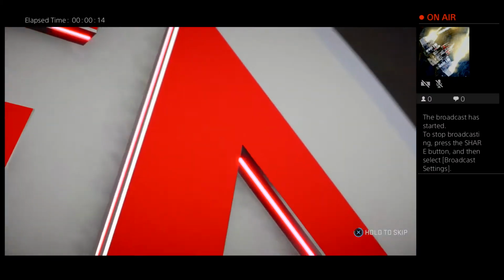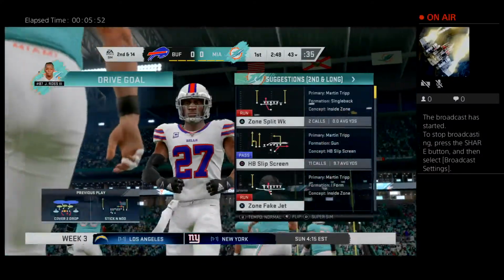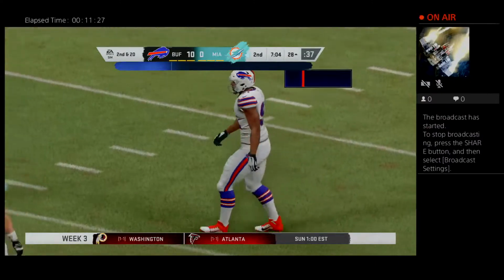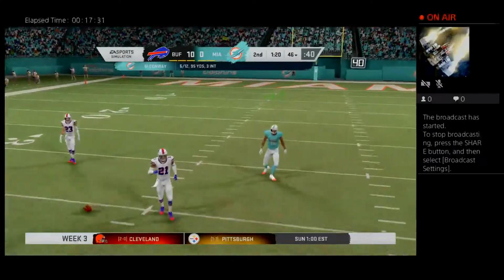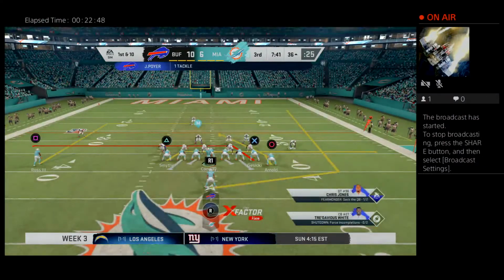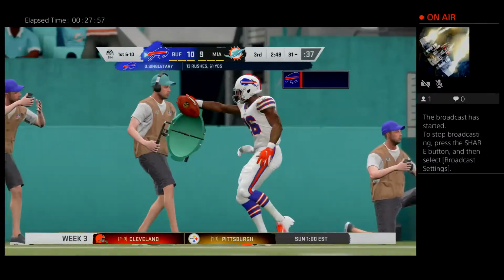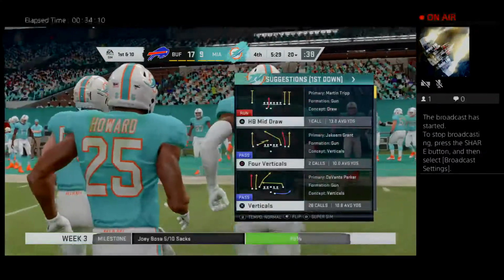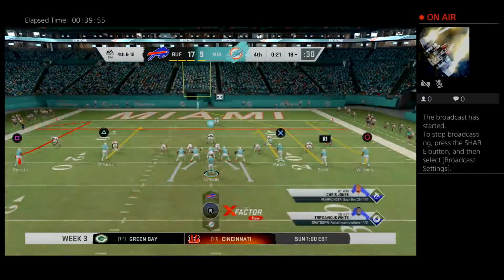JankG_22's Live PS4 Broadcast